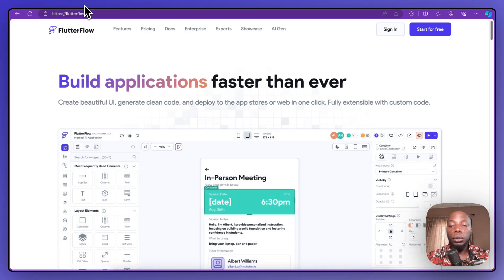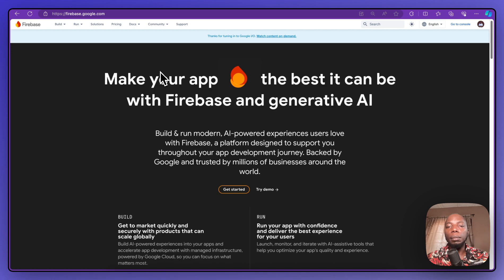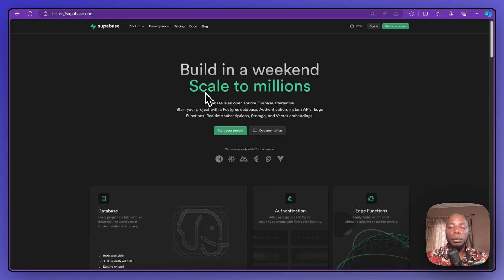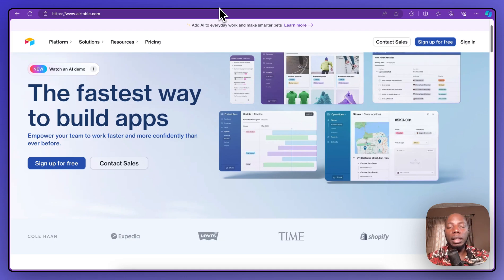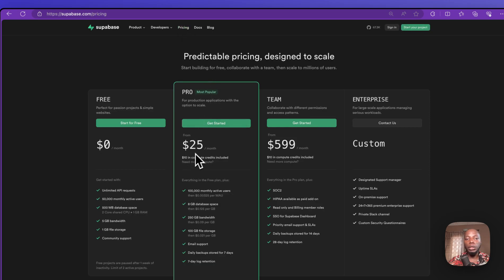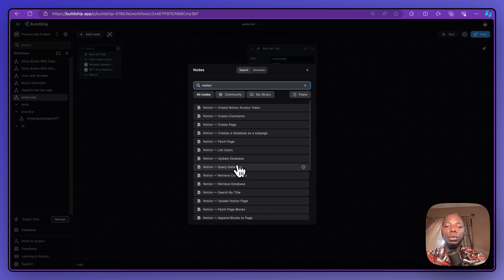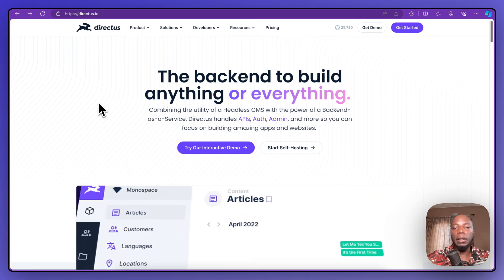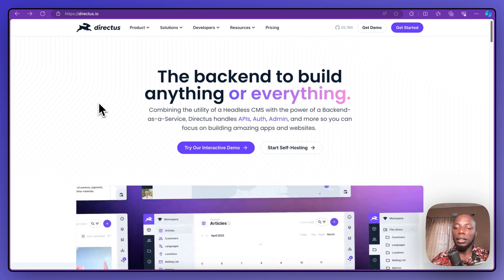Flutterflow Database: Supercharge your Flutterflow app with these database options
Learn how to supercharge your Flutterflow app with these database options. From Firestore to MySQL, we'll show you how to optimize your app's performance and user experience. Start building your dream app now!
Looking to supercharge your Flutterflow app with a database? Check out this video for the best database options to optimize your app's performance!